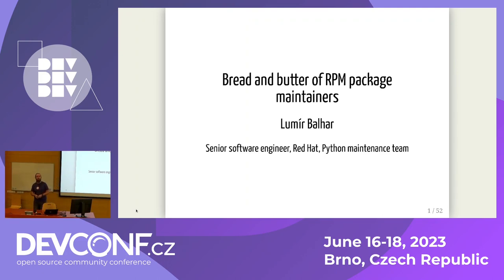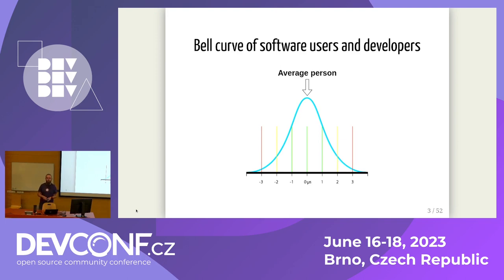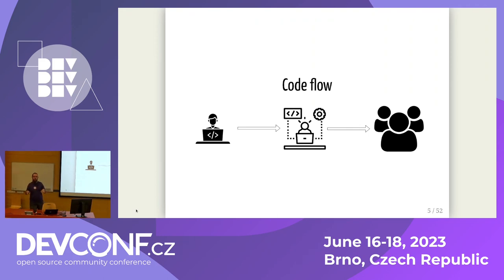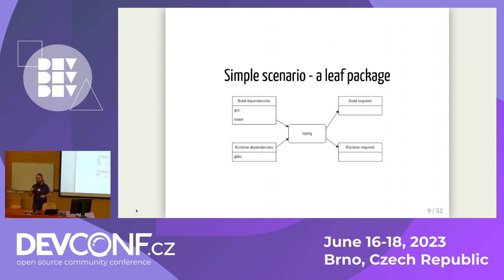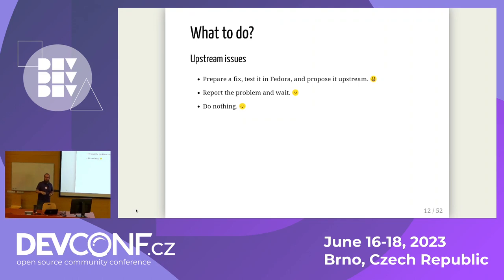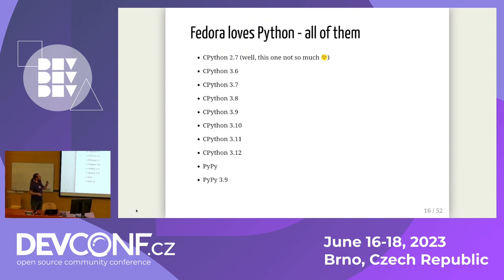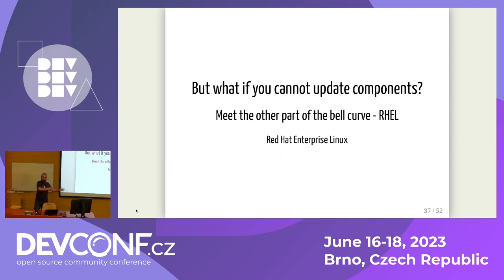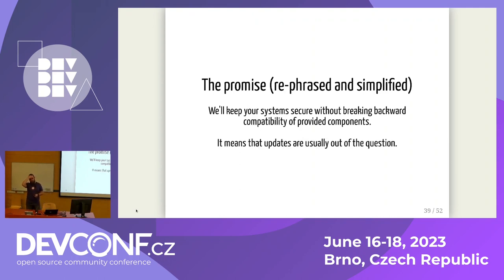Bread and butter of RPM package maintainers - DevConf.CZ 2023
Speaker(s): Lumír Balhar

Being a package maintainer might be a good hobby and it's a great way how to help your favorite Linux distribution grow and be better. But what happens when thousands of other RPM packages depend on something you maintain? How to update it and don't break anything else? And what to do if you maintain something like that in an enterprise distribution where updates to a newer version are completely out of question?
In this session, I'm gonna talk about the daily routine of package maintainers in Red Hat. How it looks in Fedora, where we're living on the edge, and how careful we have to be in RHEL. We're also gonna discuss how software developers might prepare their code to be packaged and make the packagers' lives easier.No previous experience with RPM packaging is required for this talk.